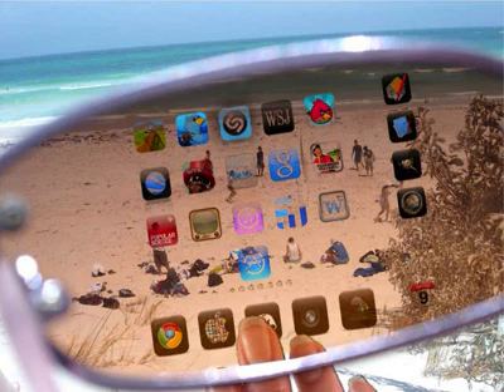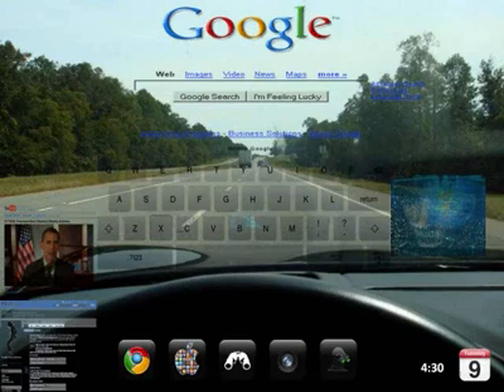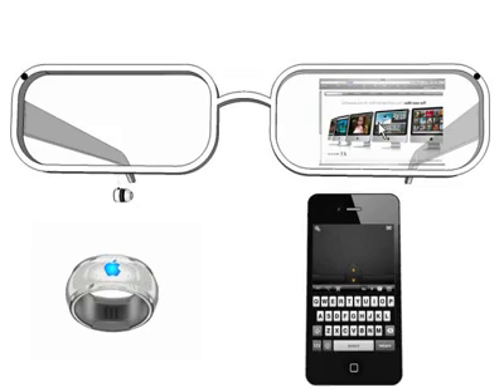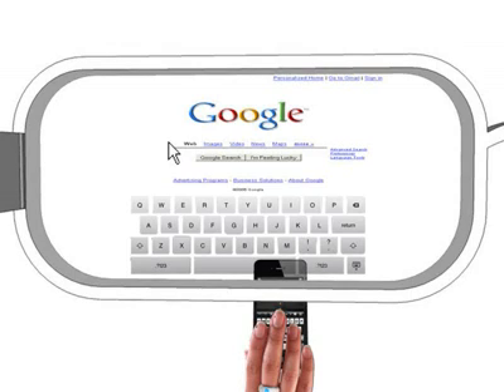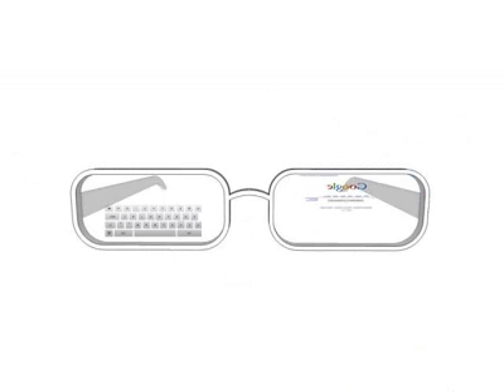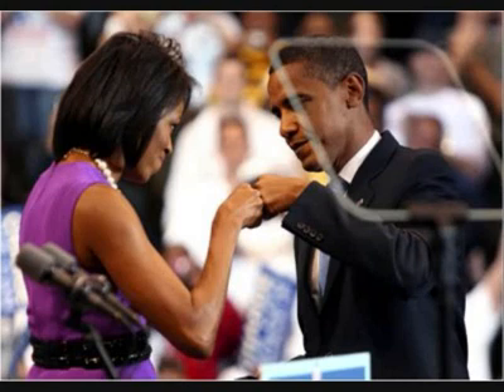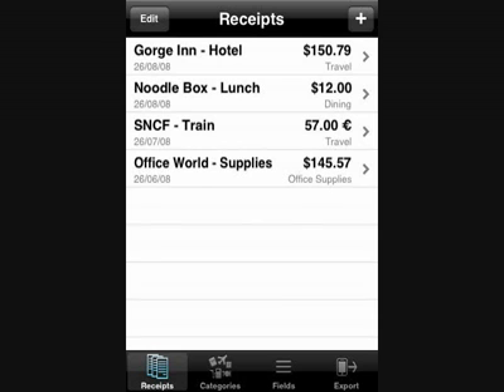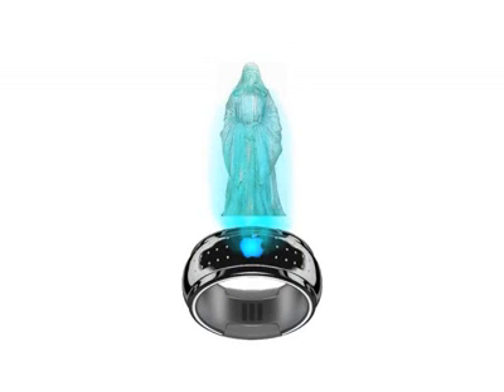Gelecekte Gözlük teknolojisi